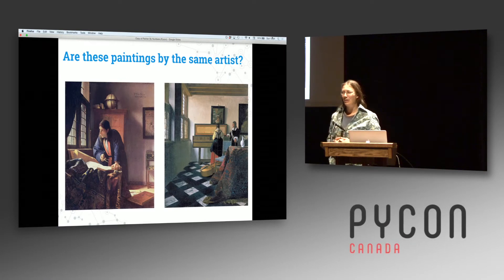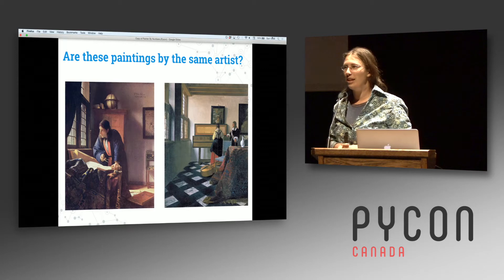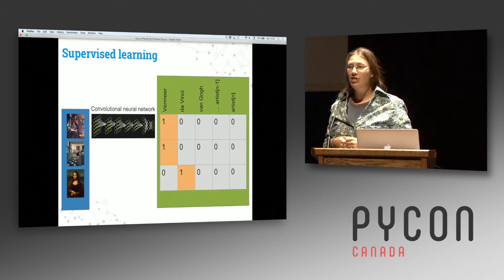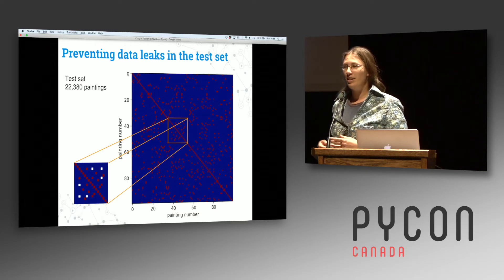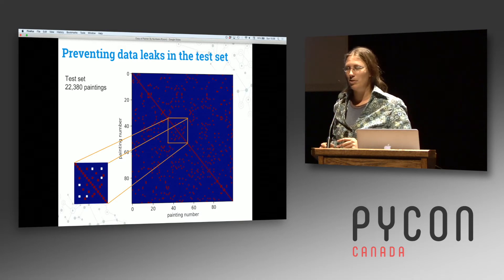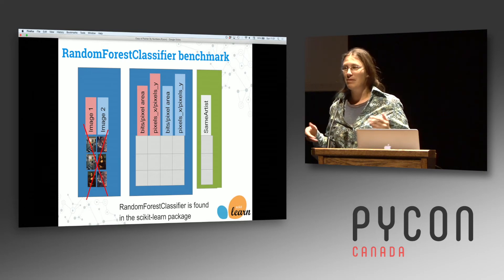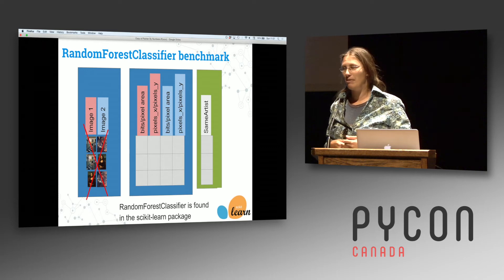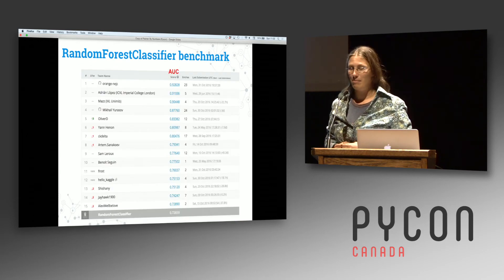Painter by numbers: using python to create a Kaggle competition (Kiri Nichol)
The "Painter By Numbers" Kaggle competition challenged participants to come up with an algorithm which can examine a pair of paintings and make a prediction: are these two paintings by the same artist? This talk explores some of the technical challenges involved with making an exciting and challenging competition, including how to build a simple RandomForestClassifier algorithm with sklearn as well as how to reduce the problem space to a manageable size by using painting metadata and clustering algorithms to identify groups of similar paintings.

I also explain how to implement siamese neural networks in keras and examine how they allow the development of classification algorithms that can learn to extrapolate to new classes. Finally, I explore how the winning algorithm performed in an actual case of art fraud.